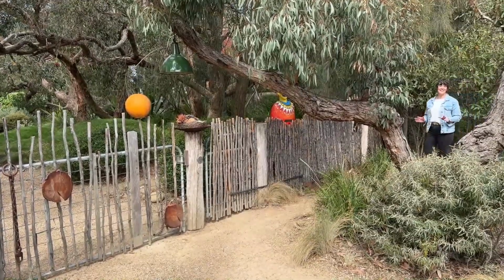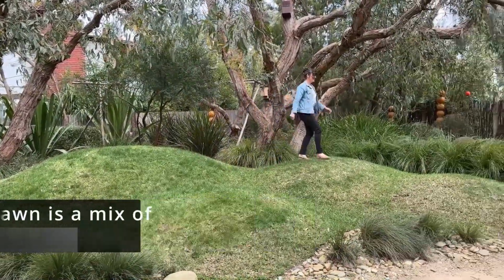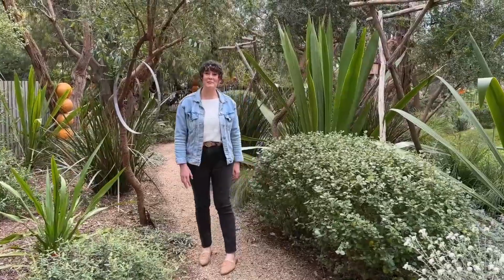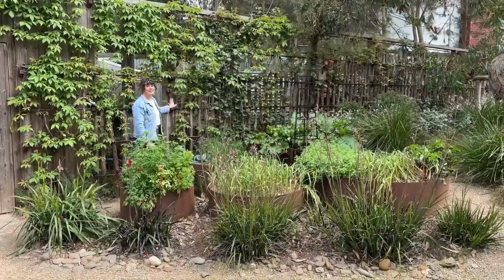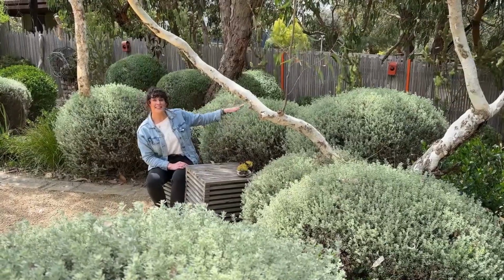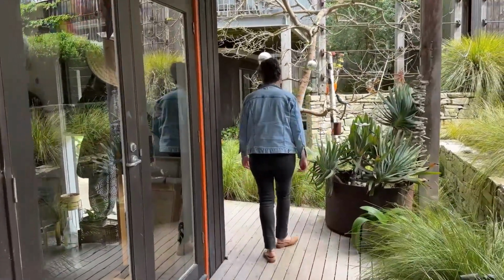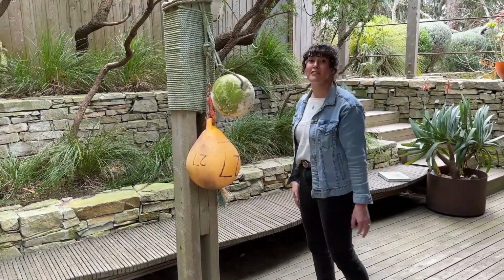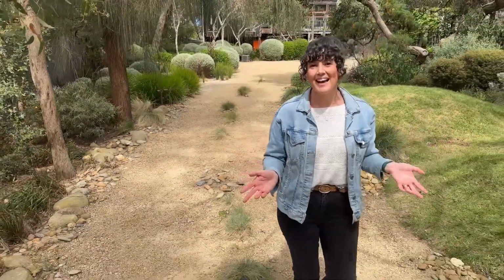A hardy coastal garden, designed for a family | Drought tolerant garden | Behind the Garden Gate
🌿 Explore Sunnymeade, a stunning coastal family garden, that epitomises the laid back and casual vibe of gardening in Australia. This garden has a rich history of creativity and evolution over 15 years. In this garden tour, we'll take you behind the garden gate to discover the beautiful landscape and design that Peter & Simone Shaw have crafted.

🌲 The garden is nestled among giant Stringybark trees, which have stood tall for over a century and are a distinctive feature of this property. The couple fell in love with these gnarly trees, inspiring them to build their house and create this magnificent garden. Located in the coastal town of Anglesea in Victoria, Sunnymeade has evolved alongside their four children who once played among cubby houses and platforms in the trees.

🌱 Hardy and drought-tolerant plants are the stars of this garden, thriving under the shade of gum trees and enduring harsh coastal conditions. Indigenous and native species, along with exotic varieties, coexist in a beautiful blend. The garden's design combines round structures with strappy leaf plants, creating a dynamic and inviting atmosphere.

🌺 This garden is not your typical front yard; it's a multi-functional space for kids to play, family gatherings, and relaxation. Different rooms and areas are thoughtfully designed, including a versatile fire pit space for winter warmth and a refreshing water feature in the summer.

🌼 Every pathway you follow leads to a unique and enchanting place, ensuring there's always something new to explore in Sunnymeade. The garden's layout is meticulously designed to maximize every inch, with charming touches like rustic screens, bougainvillea, and virginia creeper.

🍃 The garden features a delightful potting area with fragrant native mint lining the pathways. A lean-to glasshouse, a green wall, and a potting bench offer extra space for gardening activities. Every corner of Sunnymeade has a distinct personality, making it a perfect place to tinker, propagate, and immerse yourself in the world of plants.

🌳 Contrary to formal gardens, Sunnymeade embraces a casual approach, allowing for changes and experimentation. Clipped hedges and unique plant shapes add character and a touch of whimsy to the landscape.

🧡 As you explore the garden, you'll encounter whimsical sculptures and stone walls that add to its charm. The surface transitions to shell grit as you approach the house, intensifying the vibrant orange accents.

🏡 The sunken courtyard by the house exudes coziness and is designed with sustainability in mind, thanks to the pistachio tree that provides shade to keep the interior cooler during the summer months.

📘 If you're intrigued by the story of Sunnymeade Garden and want to learn more about this space and its creator, Peter Shaw, check out the book that delves into the garden's history and several other designs by Peter, Simone, and their team - the book "Soulscapes" can be found at all good book stores and online.

🍃The garden's unique bench seat has a fascinating backstory involving an unexpected delivery of steel beams, resulting in the creation of this captivating piece of furniture.

🎨 The front yard takes centre stage in Sunnymeade, but there's a small backyard space adorned with quirky sculptures crafted from offcuts and recycled materials.

🌟 Sunnymeade is a treasure trove of inspiration for your own garden. Embrace plant repetition, discover the beauty of hardy and drought-tolerant plants, and create a relaxing, enjoyable, and enduring space like this coastal family garden in Australia.

Explore more Australian with these garden tour videos. You'll get to see innovative garden designs & home gardener triumphs! 🌻

DO YOU want to be a BETTER & MORE confident gardener?

Bean There Dug That is an Australian gardening YouTube Channel created by Australian horticulturist and garden coach Chloe Thomson - aimed at providing gardening know-how and inspiration to all. Chloe's also the founder of Sprout School an online gardening course designed to make anyone a better and more confident gardener 🌱